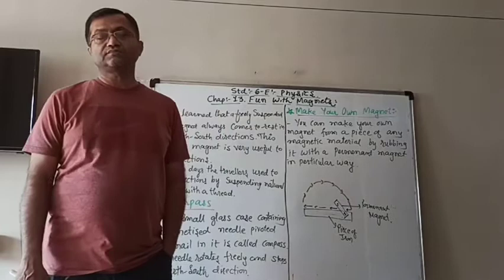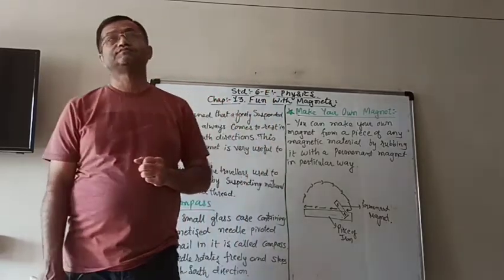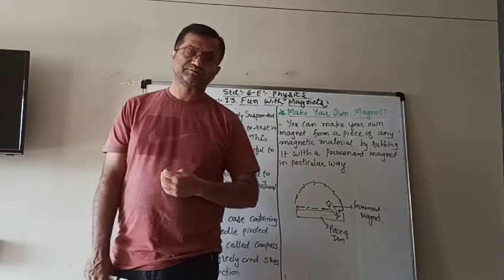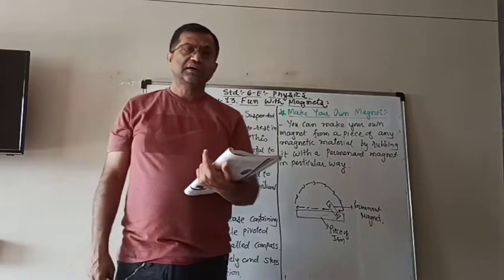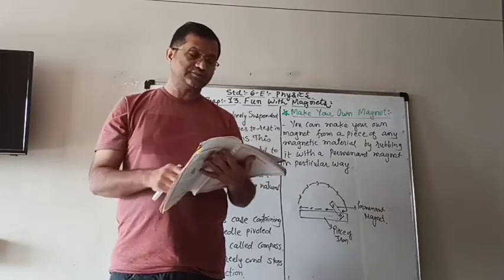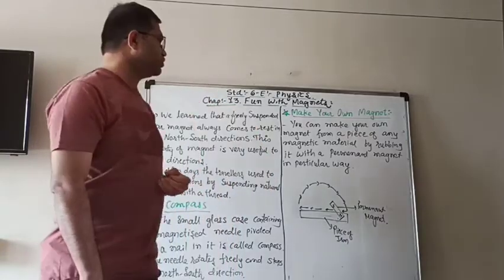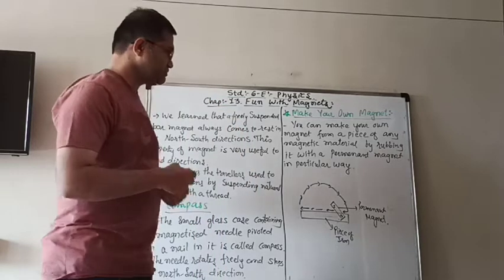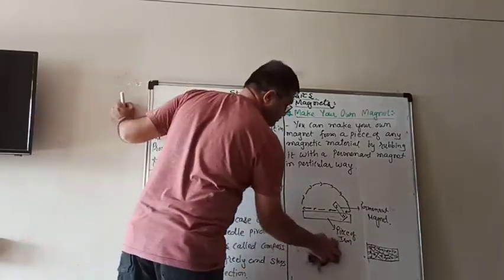STD6-E PHYSICS CHAP-13 (VIDEO-3)